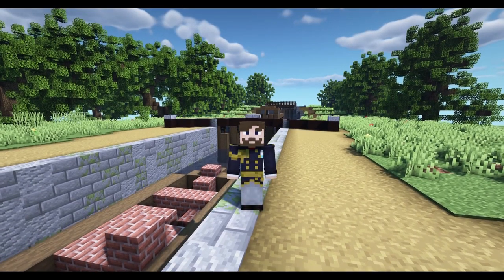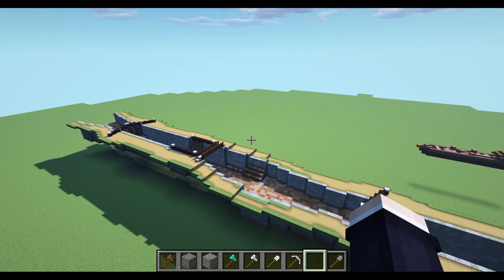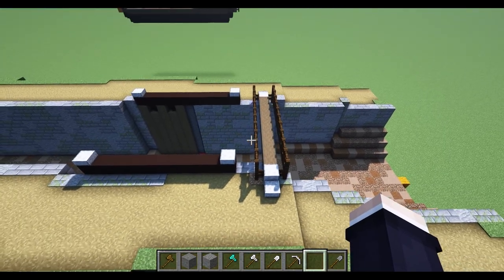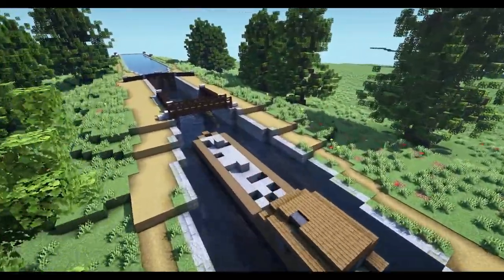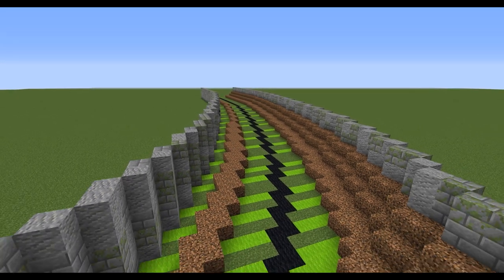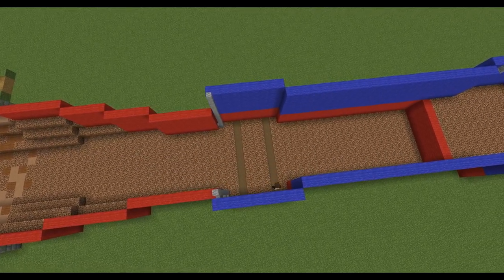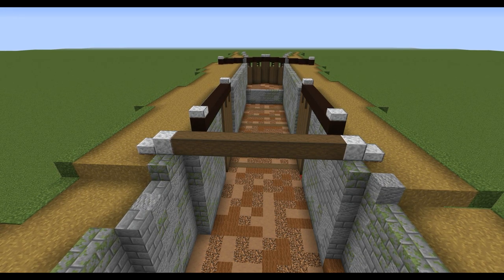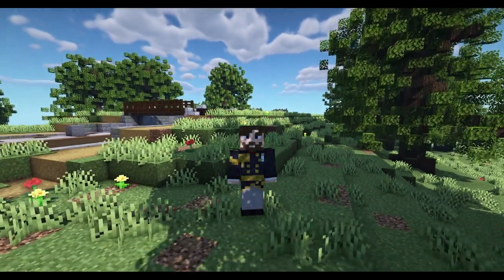Minecraft : How to Build Canals and Canal Locks - Minecraft Tips and Tricks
Ever wanted to build a minecraft canal and a minecraft canal lock? then look no further, check out my how to build guide right now. In this video i will be giving you a showcase of recreation of a realistic British canal and canal lock. This will look great in any world as part of a large network of canals, canal docks and towns and cities. So get watching and find out how yourself a canal in minecraft.

This video also comes with a download link in order to access and use the lock, canal cross section and minecraft canal boat. please check out the link to the Planet Minecraft page below

minecraft canal lock
minecraft canal lock tutorial
canal minecraft
minecraft canal
how to build a canal in Minecraft
Minecraft builds
minecraft canal boat tutorial
minecraft canal boat

Time Stamps
00:00 - Intro
00:15 - Showcase
08:45 - Canal Building Guide
17:59 - Outro

Promotions